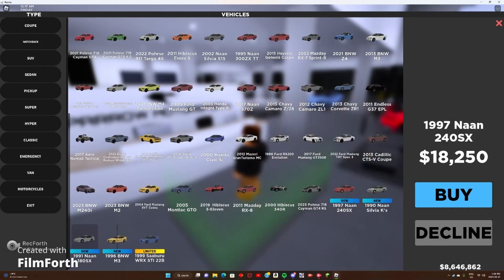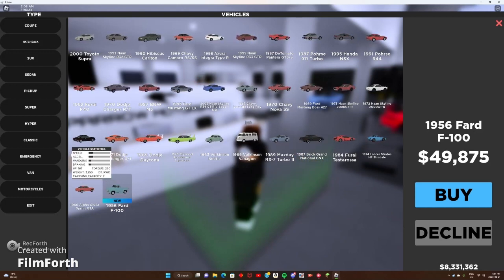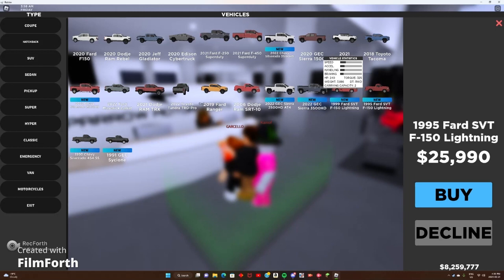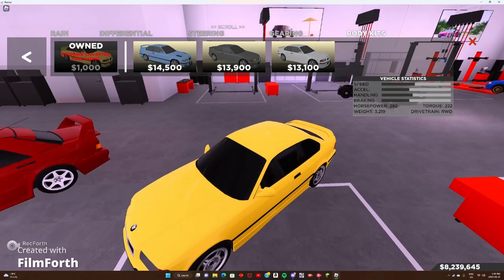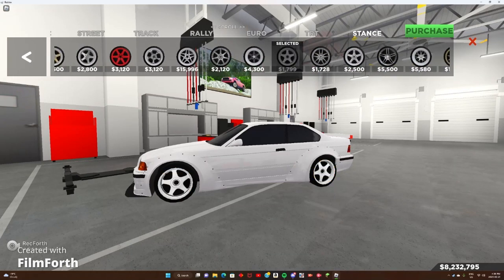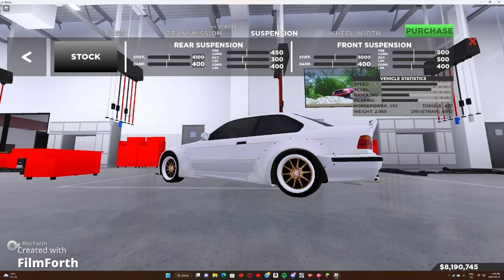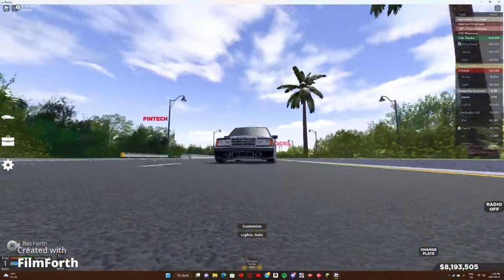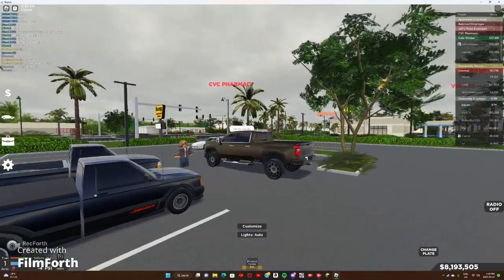NEW UPDATE FOR SOUTHWEST FLORIDA! WE GOT THE BMW (König) FROM MON BAZOU! I Roblox Southwest Florida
Hey guys, today Southwest Florida got a update! There's a total of three limited cars in the game, so make sure to claim those while you can! I need your guys votes down below in the comments, do you guys want me to build the new Ford f-100 they added if so, what type of build? Drift, offroad, show truck?